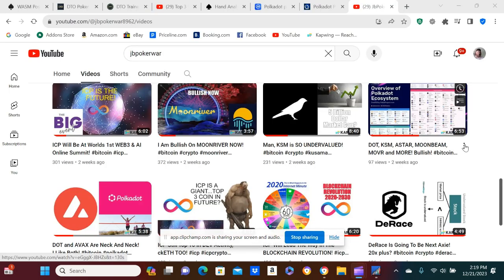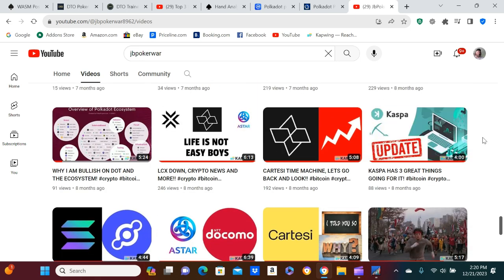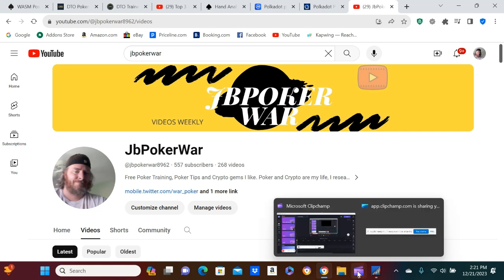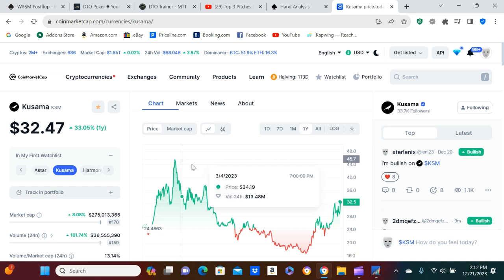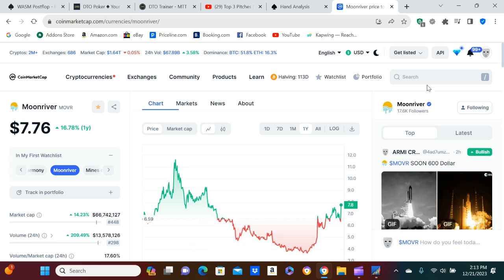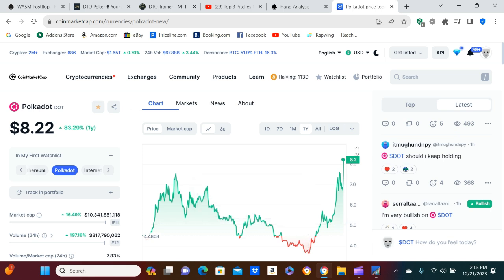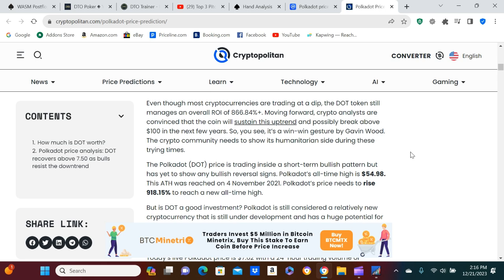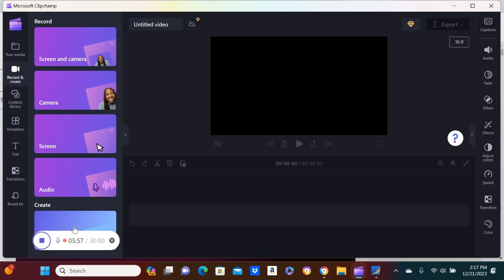ICP and DOT, I Was Right Again! Sub If You Like $$!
Jesus I was right on another pick, I have been saying that DOT and ICP are the best plays of 2023 going into 2024. Both should do super well and I own KSM, MOVR, ASTAR so I am deep within the DOT ecosystem and ICP baby. If I listened to myself and put money into all the coins I said I would be up more than 10x and its not even 2024! MAN lol?
Remember I am just a guy who researches a lot of stuff and has been throgh bullruns before and I just seem to pick coins that usually run. Remember this is never FINACIAL ADVICE, Always do research on a coin before you invest in it.